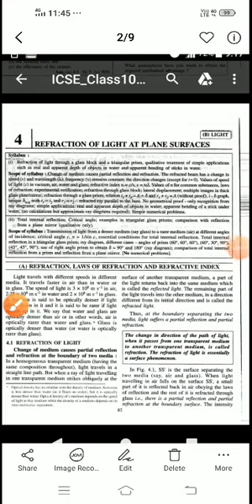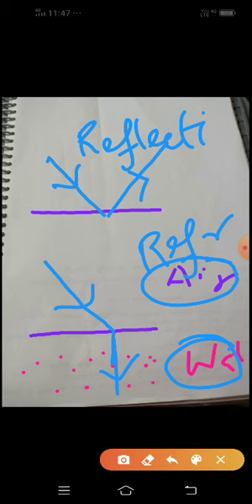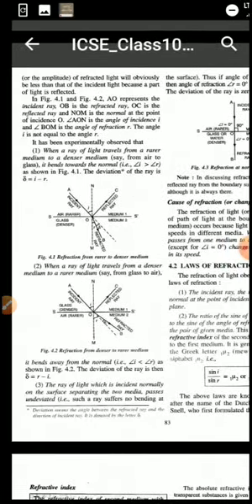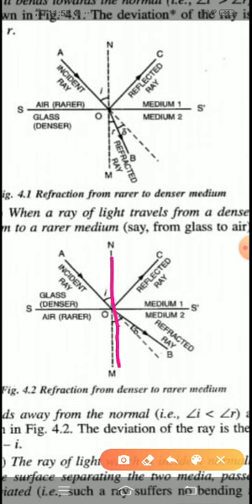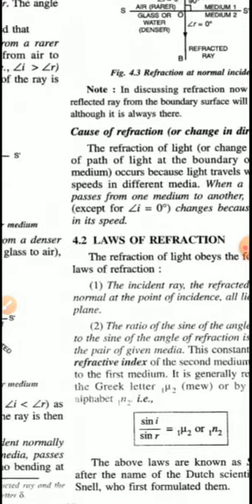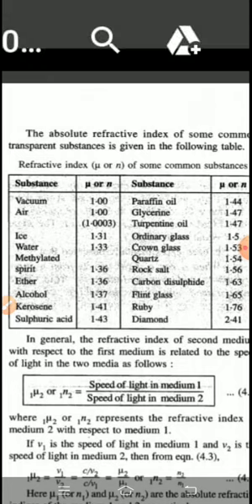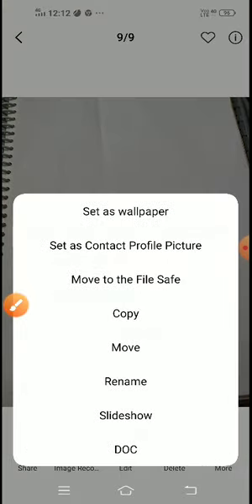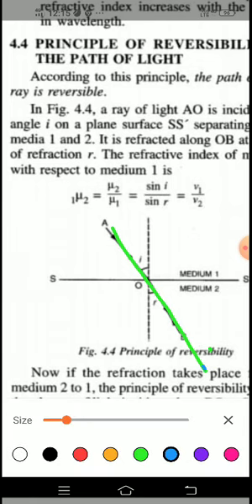ICSE physics 10.chapter 4A